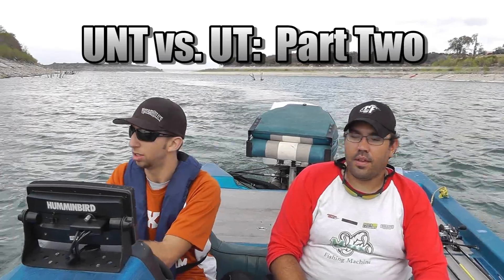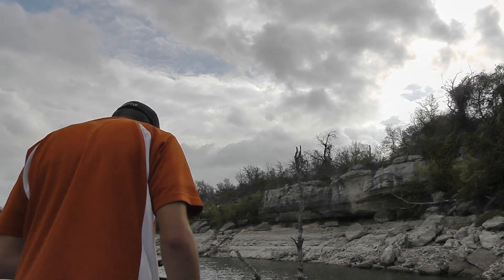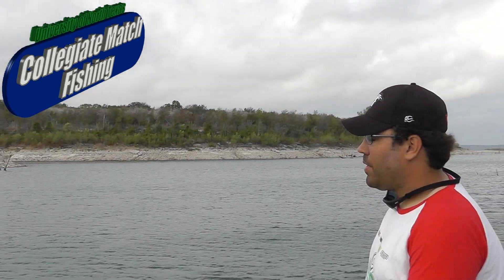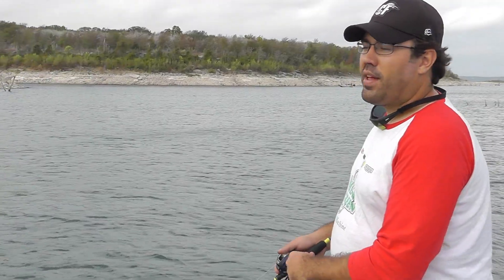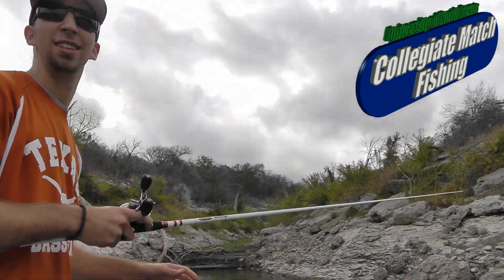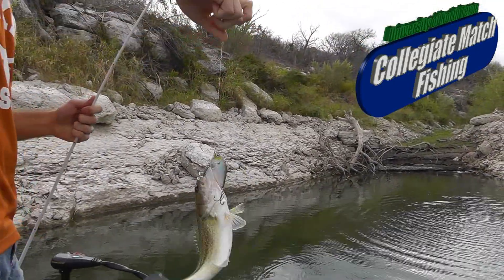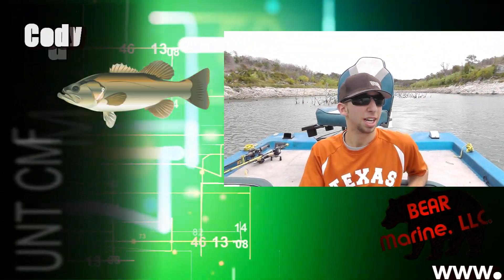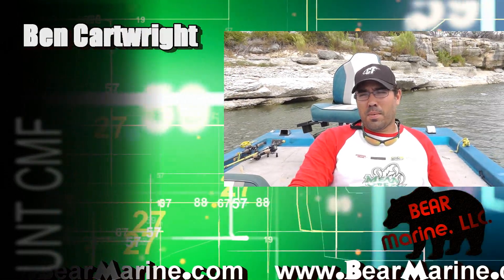Collegiate Match Fishing: University of Texas vs. UNT Part 2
University of North Texas Bass Club presenting Ben Cartwright and Cody Levy fishing on Belton Lake, TX.

Also check out latest news, tournaments, and results on our website at http//:untbassclub.webs.com.